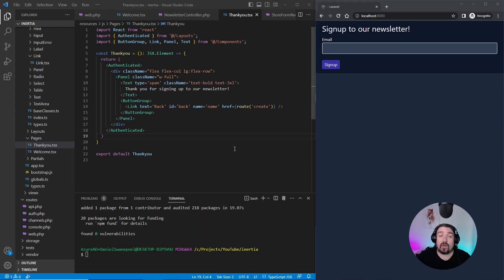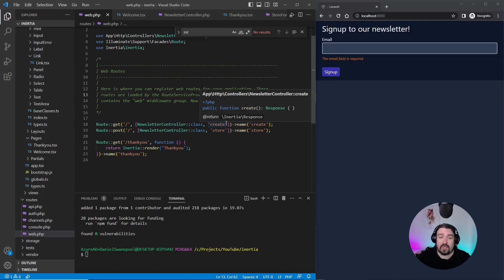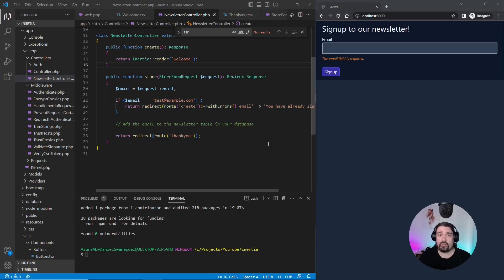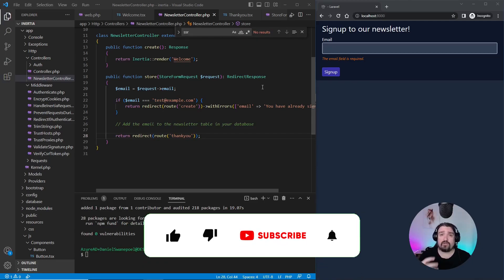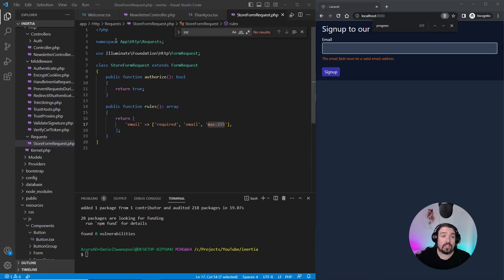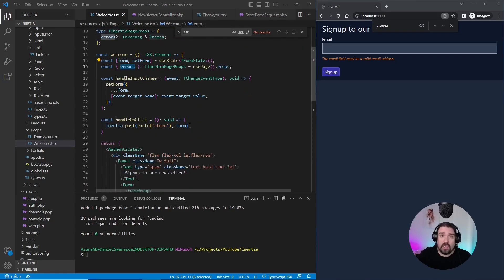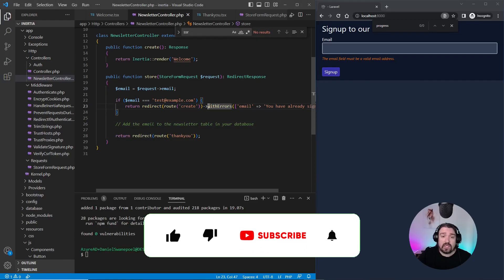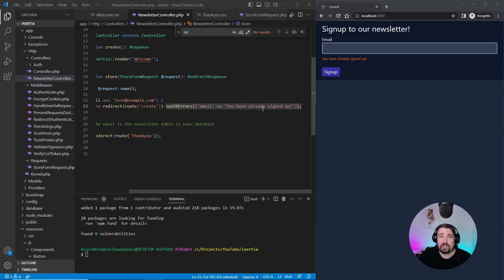How to handle validation errors in Laravel, Inertia, and React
In this video, I will be showing you two ways how to send validation errors from Laravel to your Inertia React application.

I offer free code reviews as a way to give back and share my knowledge with the community.